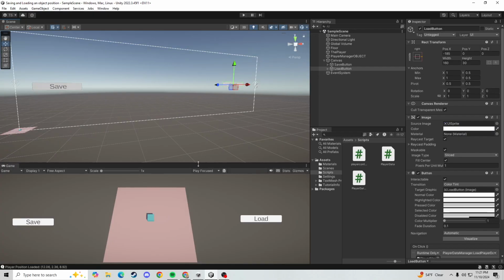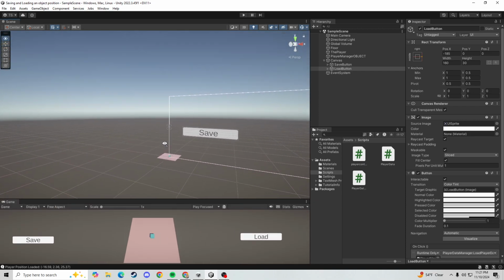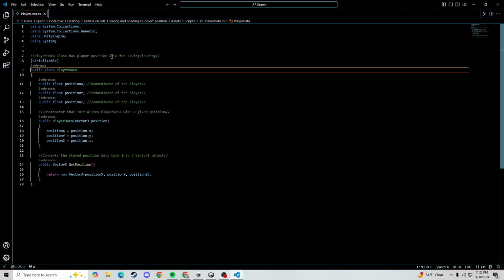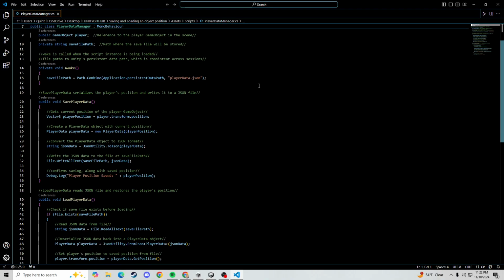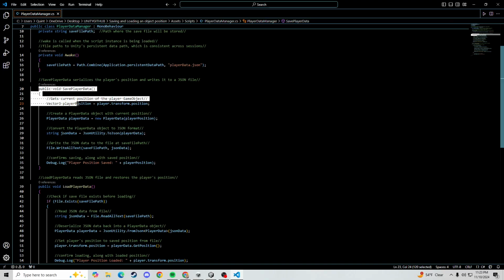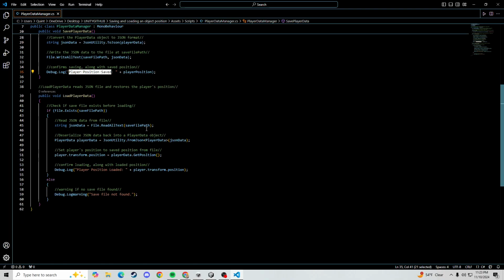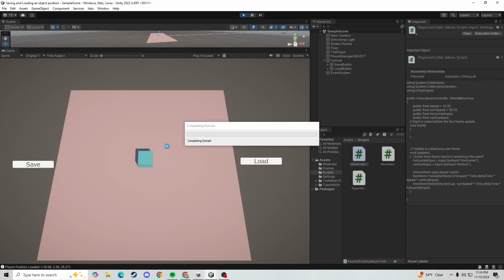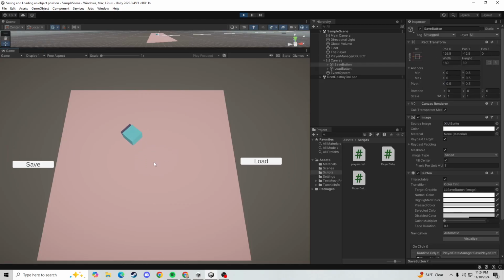Saving and Loading an object position